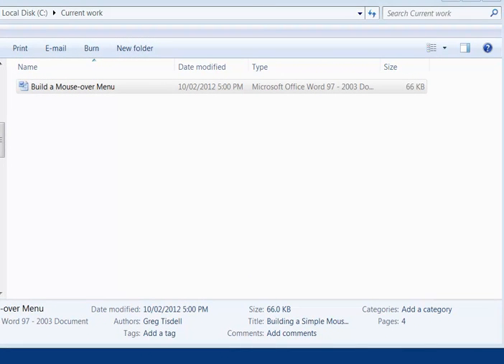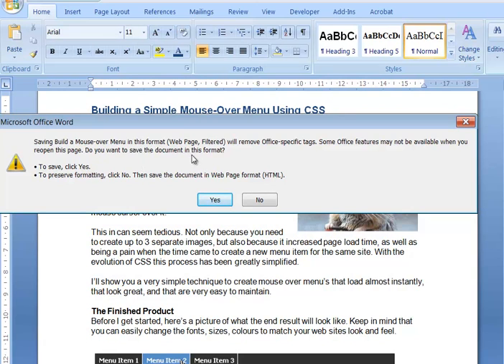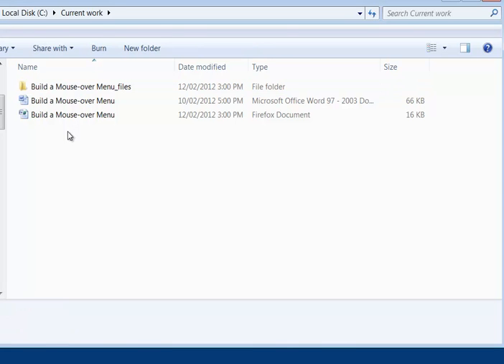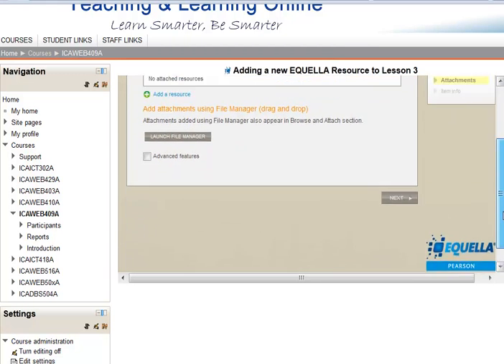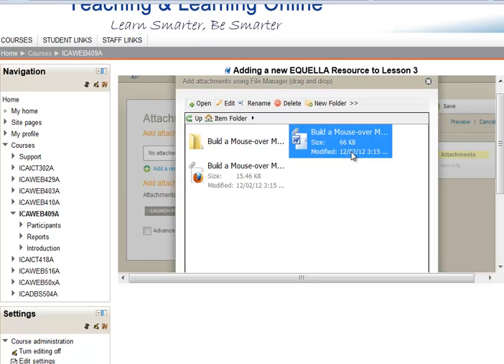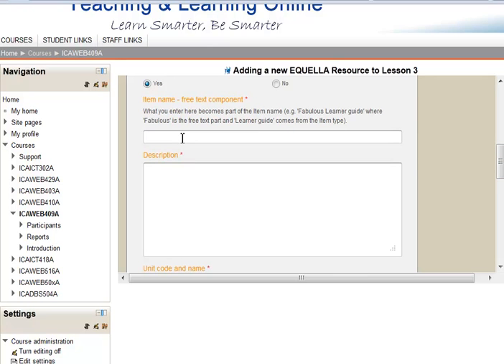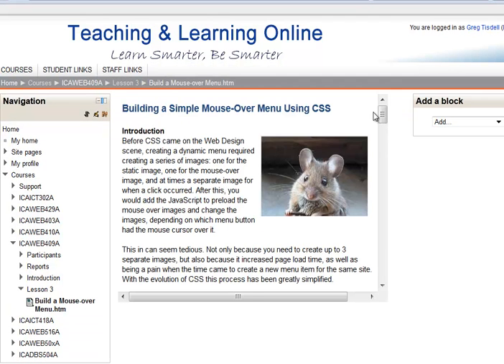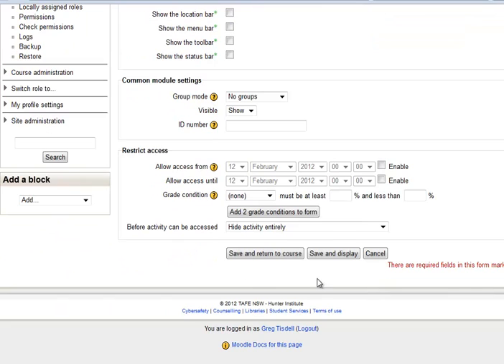Using Equella with Moodle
A basic overview used to demonstrate the benefits of using a Learning Content Management System (Equella) integrated with a Learning Management System (e.g. Moodle)